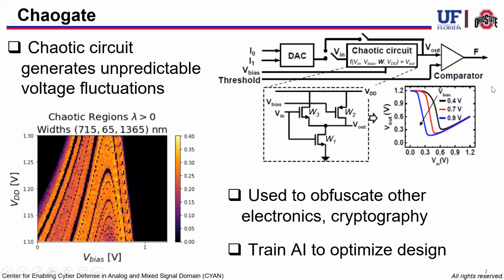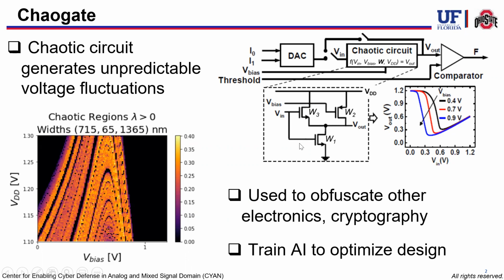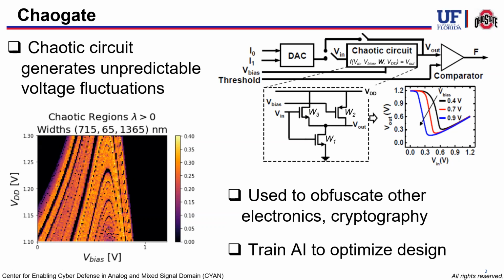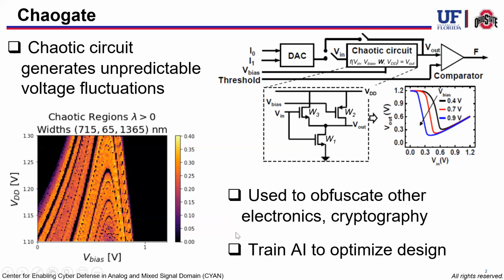Noeloikeau Charlot CYAN 3 Minute Presentation